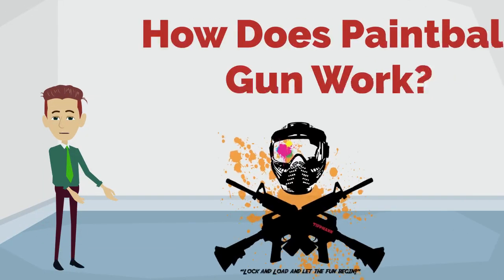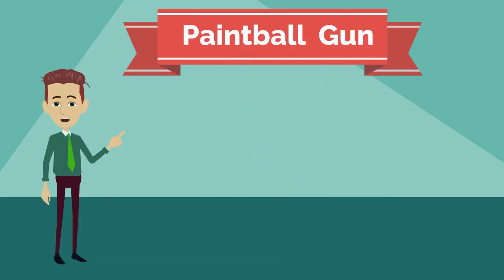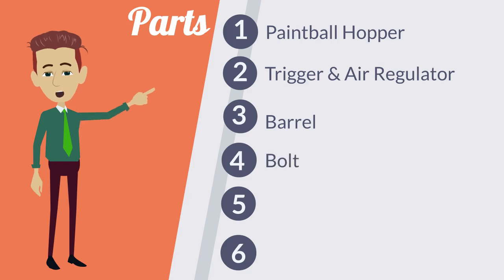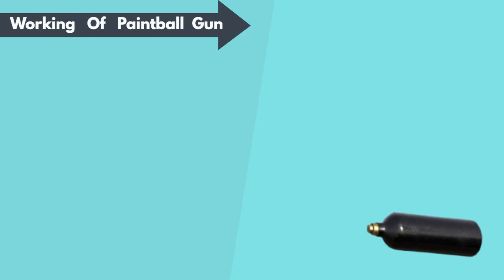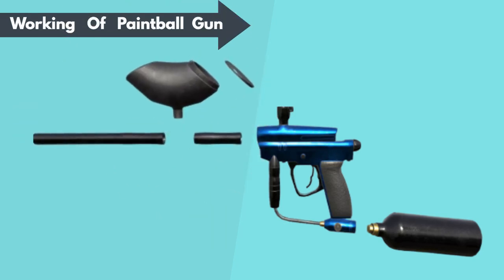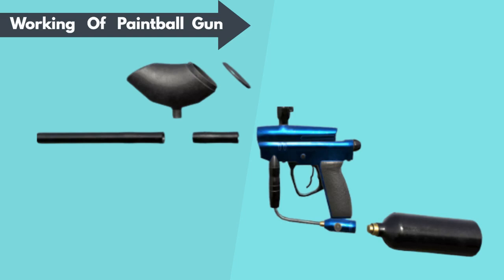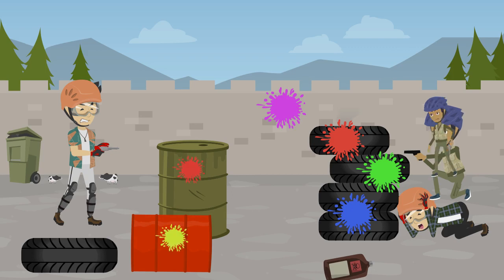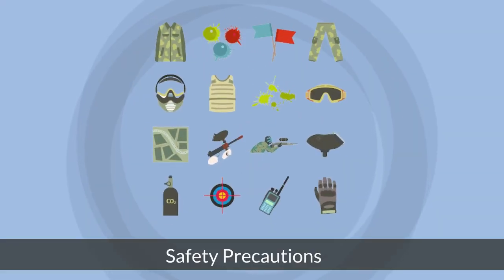How does Paintball Gun work? How to use Paintball Gun? Complete Animation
In this video you will learn :

How does Paintball Gun work? How to use Paintball Gun? Complete Animation Video to increase your knowledge.